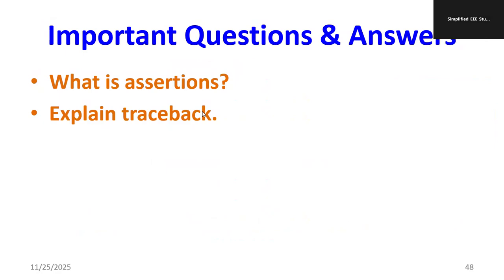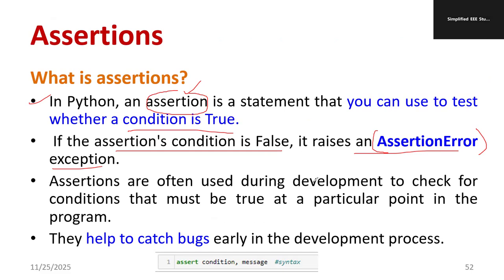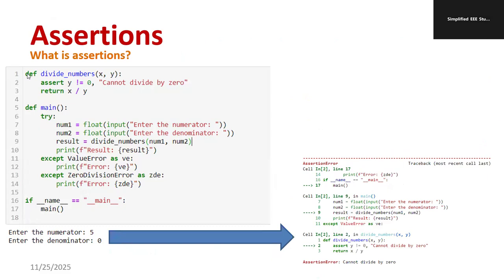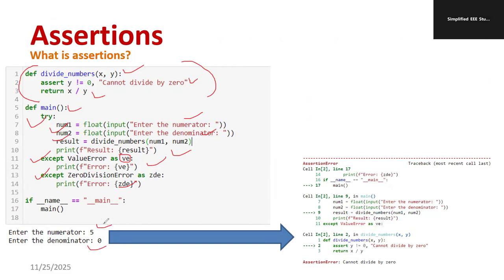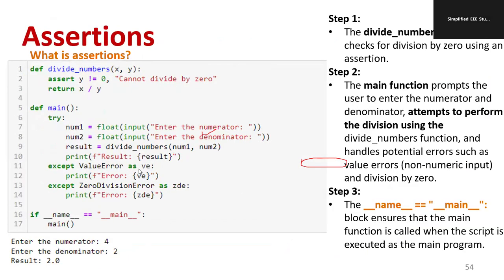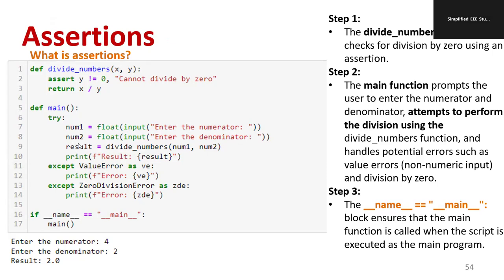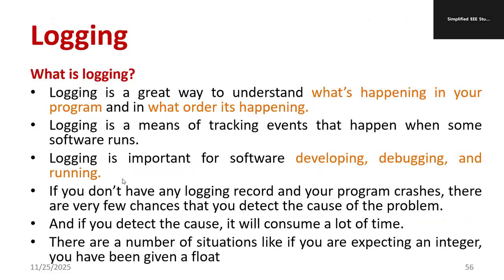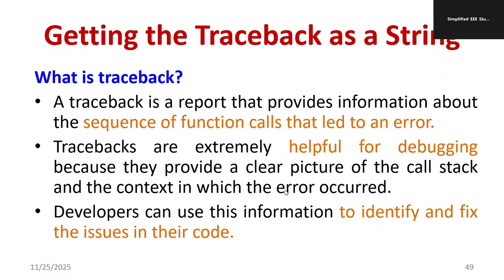Important Questions on Assertion & Traceback |Python Programming |VTU Exam Preparation |scoring tips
Dear all,
Prepare smartly for your Python Programming exam with this scoring-focused video covering Assertion, Exception Handling, and Traceback — the most repeated and high-weightage topics for VTU, CSE, ISE, and diploma students.

In this video, Dr. Vineeth Kumar P K from SimplifiedEEEStudies explains:
✔ What is an Assertion in Python?
✔ How AssertionError occurs?
✔ Practical examples of assert statements
✔ Understanding Traceback in Python
✔ How exceptions are displayed in Traceback
✔ Important previous-year exam questions
✔ Solved expected questions for 2025 exams
✔ Error identification and debugging practice

🎯 Best For:
• VTU CSE & ISE students
• Python Programming subject revision
• Lab exam & theory exam preparation
• Competitive coding and debugging practice
• Students learning exception handling concepts